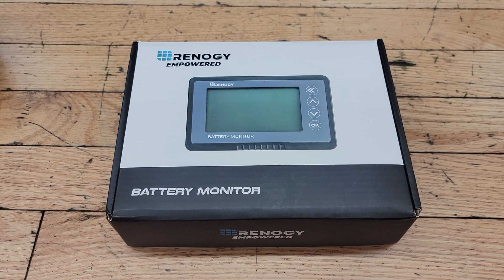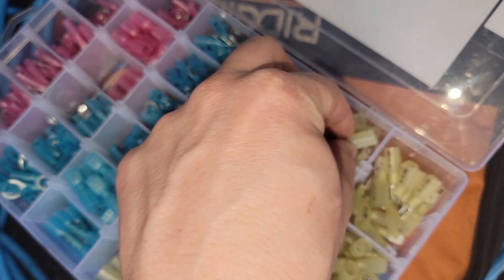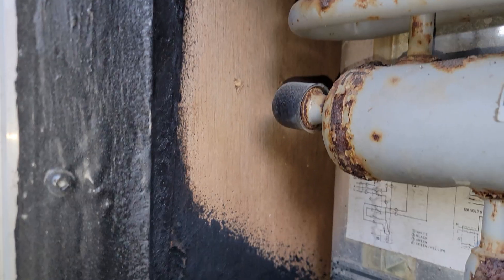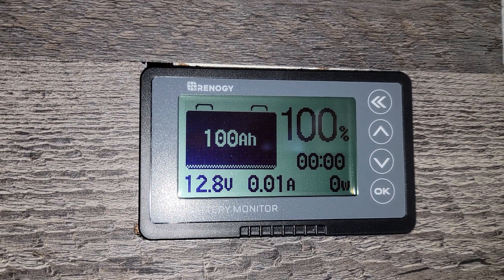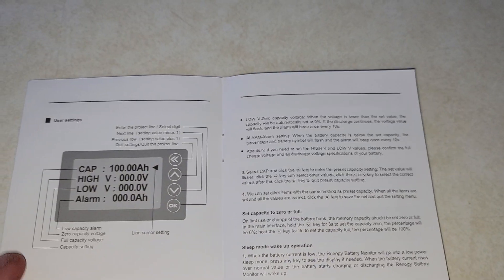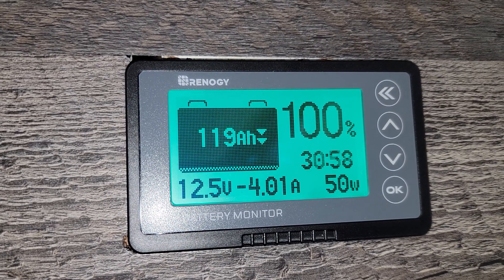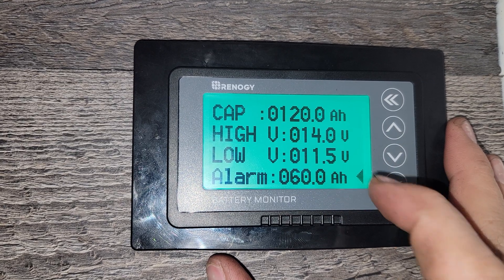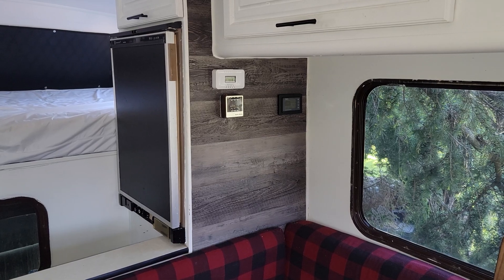Renogy Battery Monitor Installation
Today I show you how to install this Renogy battery monitor. It does a great job giving you the state of charge of the batteries you are using and has great built in alarm features to ensure you don't damage your battery through usage.

Tyler,
BUY THE ITEMS IN THIS VIDEO (AMAZON.COM):
Renogy Battery Monitor
BUY THE ITEMS IN THIS VIDEO (AMAZON.CA):
Renogy Battery Monitor